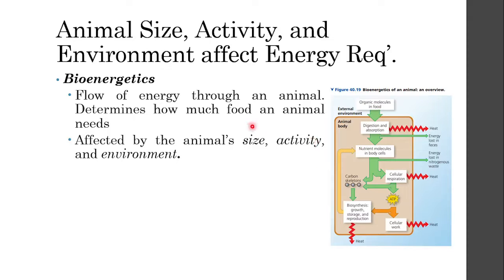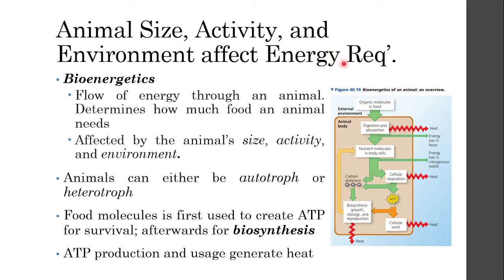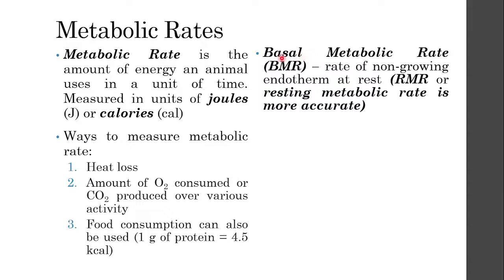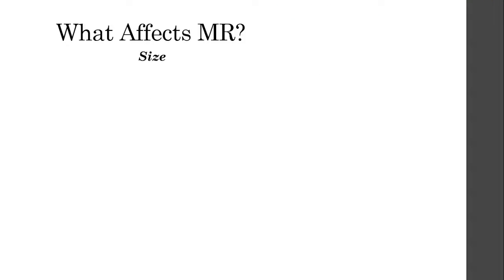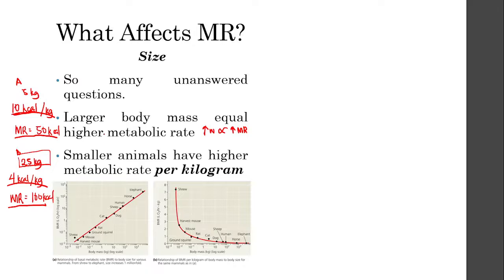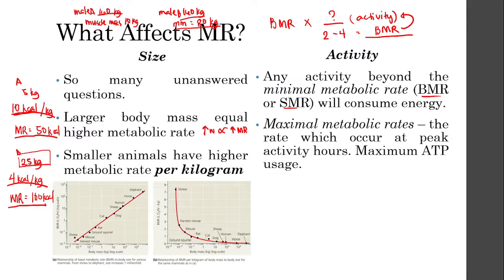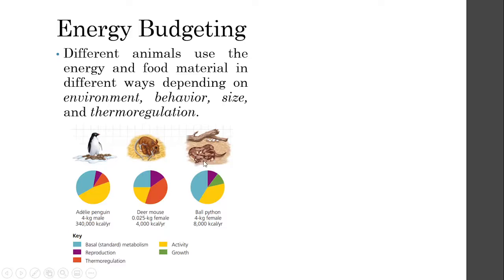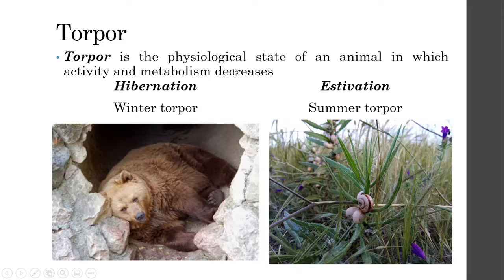GenBio2 Lesson 7: Basic Principle of Animal Form and Function (Part 3)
Discussion about bioenergetics, metabolic rates, and torpor